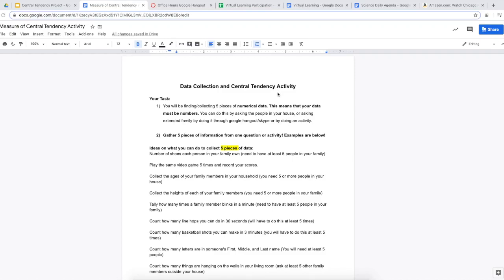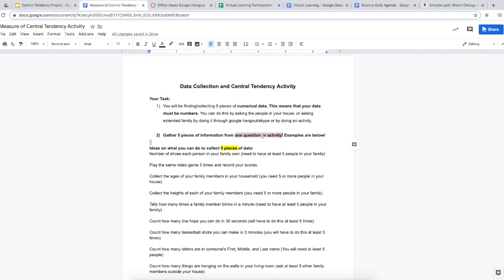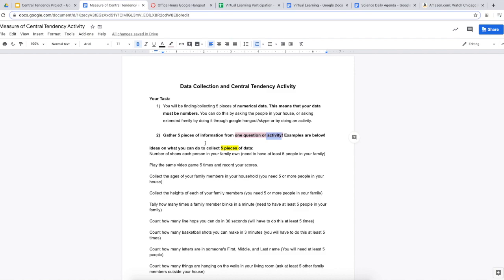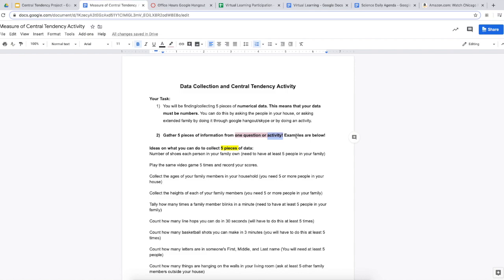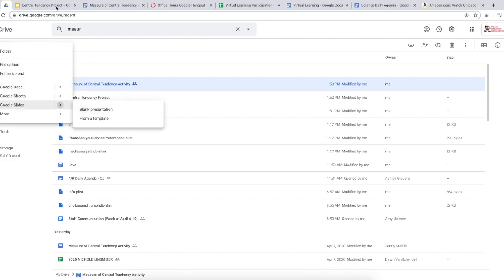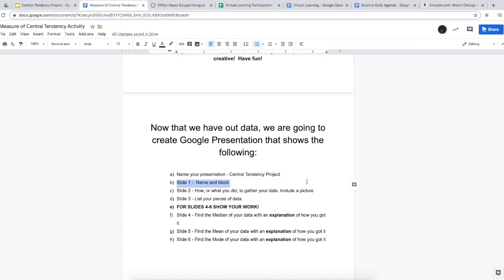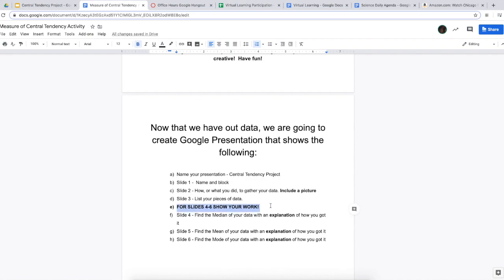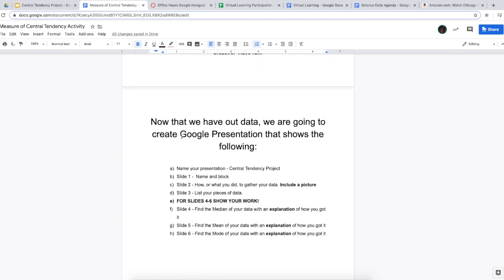Central Tendency Project